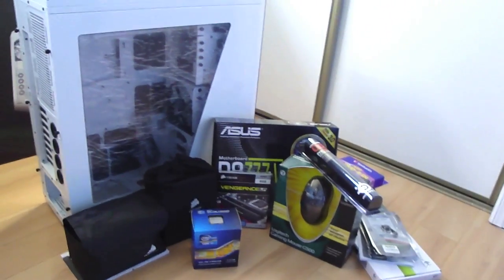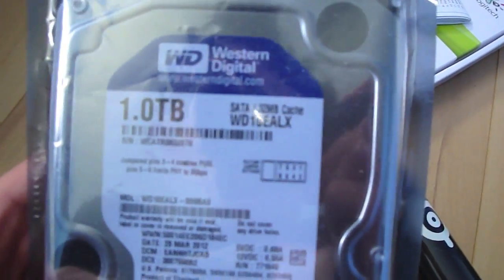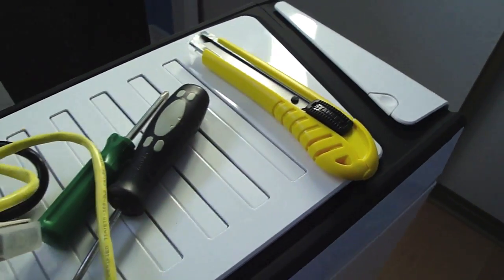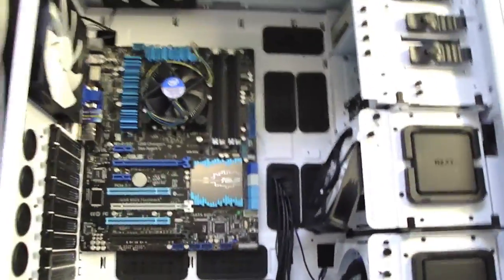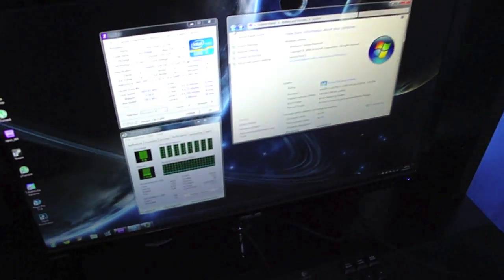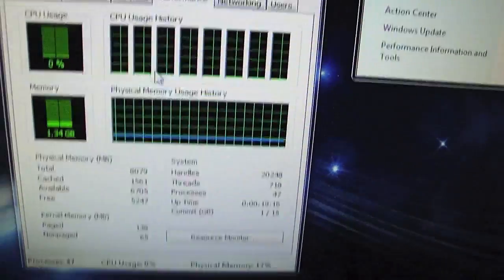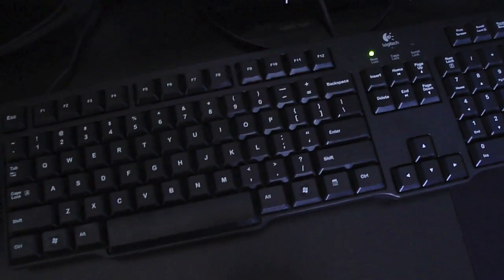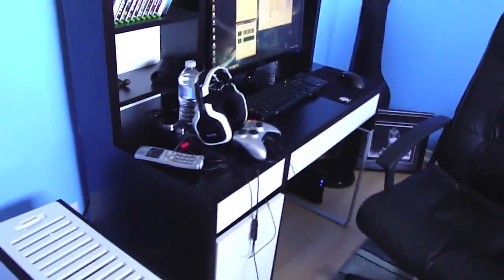PC Build 2012 Intel Ivy Bridge Intel Ivy Bridge i7 3770k + Setup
PC Specs:
Case: NZXT SWITCH 810 Full Tower Chassis WHITE
CPU: Intel Ivy Bridge 3770k @ 4.6ghz
Cooler: Corsair H100
Ram: Corsair Vengeance Low Profile 8GB
Motherboard: Asus P8Z77-V
Graphics Card: MSI GTX 660 TI
SSD: 128 GB OCZ VERTEX 4
Power Supply: Corsair Professional Series Gold AX750 Fully-Modular
HDD: Western Digital Caviar Blue 1TB SATA3 6GB/s 7200RPM 32M Cache
DVD-Writer: ASUS DRW